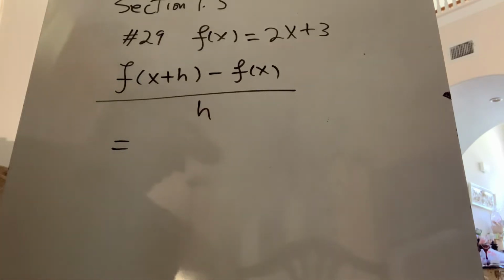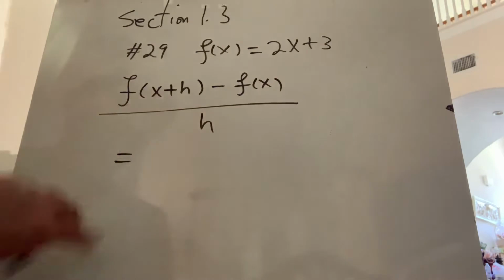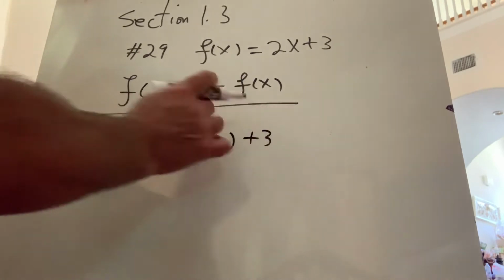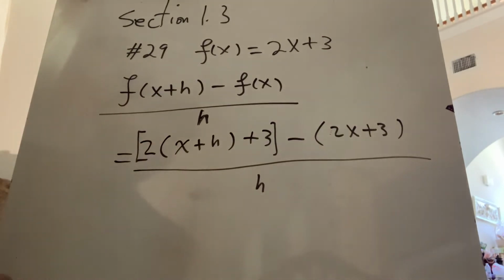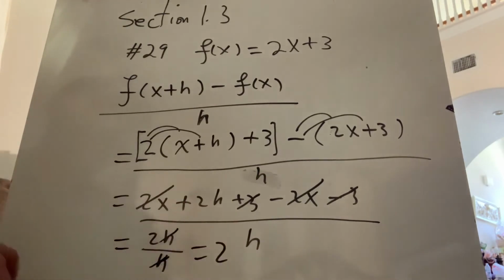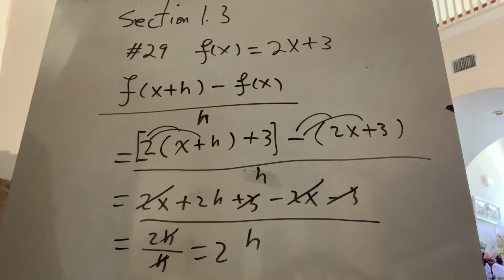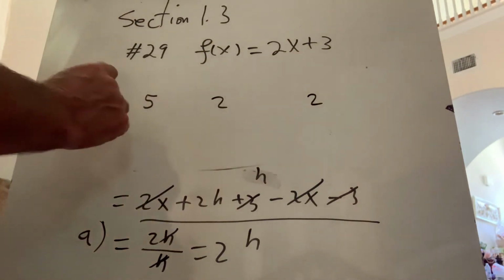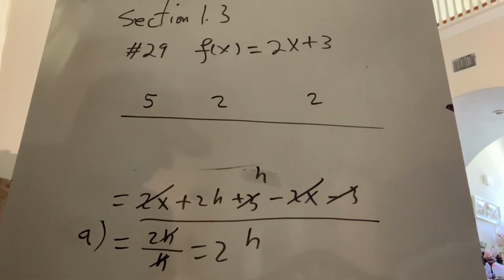Section 1.3 (HW #29)